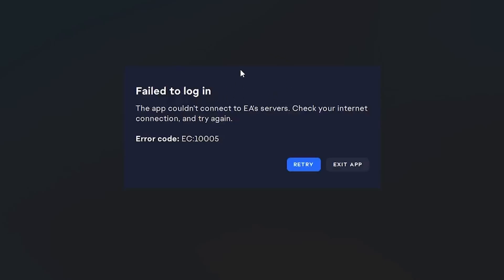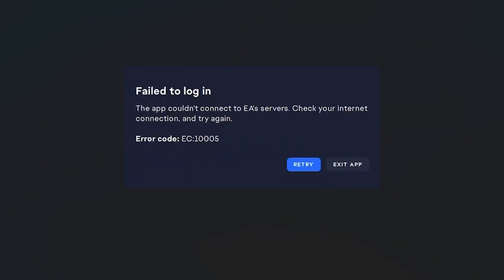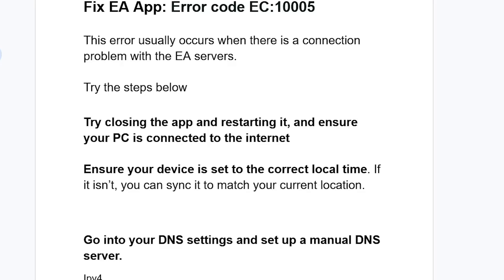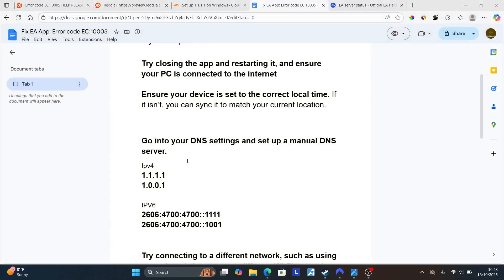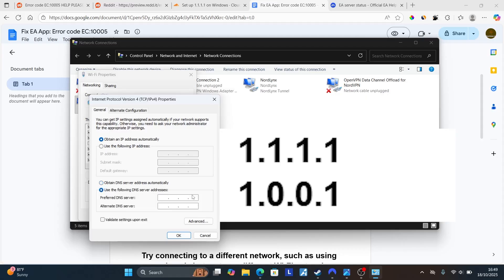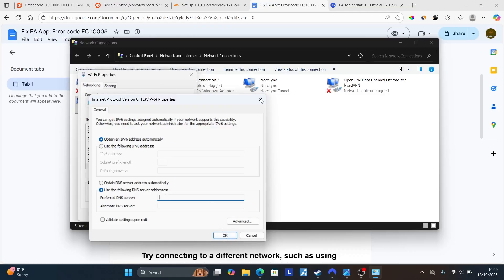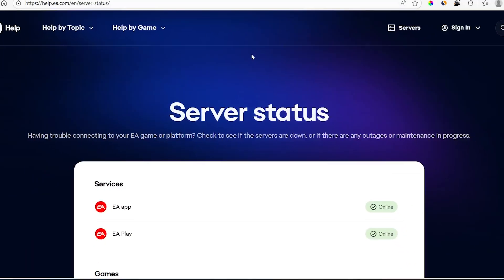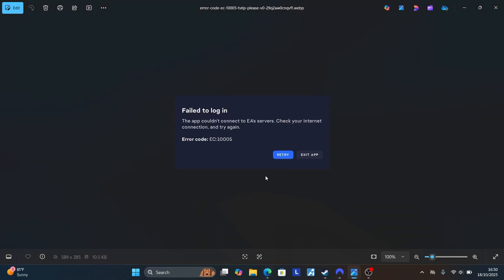Fix EA App: Error code EC 10005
EA App Failed to log in Error code: EC:10005

This error usually occurs when there is a connection problem with the EA servers.

Try the steps below

Try closing the app and restarting it, and ensure your PC is connected to the internet

Ensure your device is set to the correct local time. If it isn’t, you can sync it to match your current location.

Go into your DNS settings and set up a manual DNS server.
Ipv4
1.1.1.1
1.0.0.1

IPV6
2606:4700:4700::1111
2606:4700:4700::1001

Try connecting to a different network, such as using your phone's hotspot or a different Wi-Fi network.

Servers may be down, wait for a few hours, allow up to 24 hours, and try again.